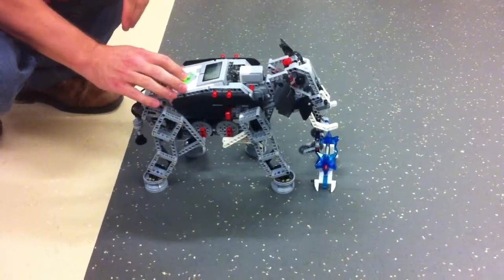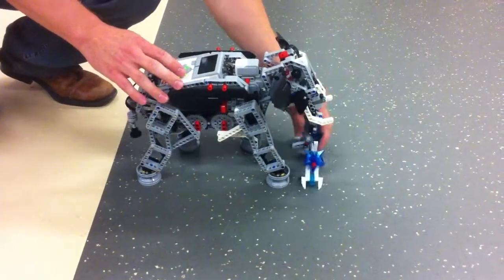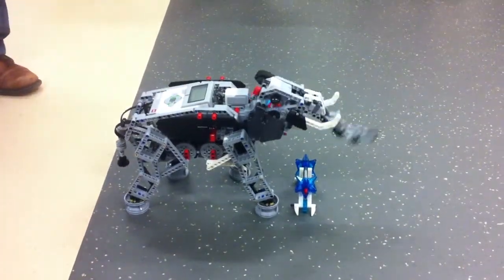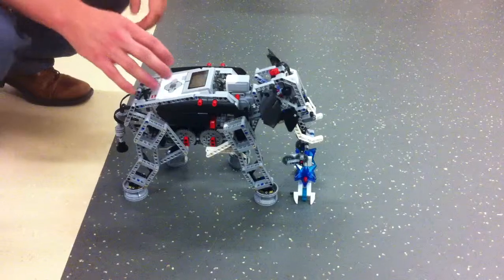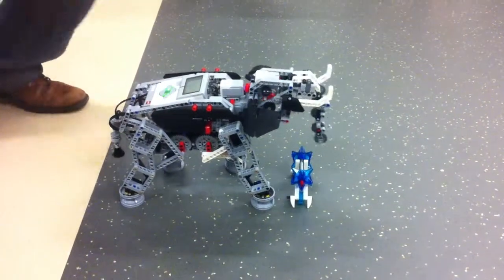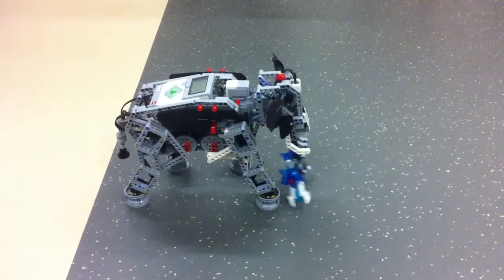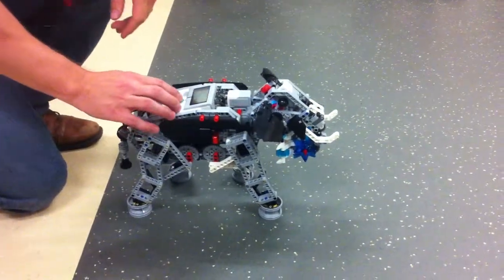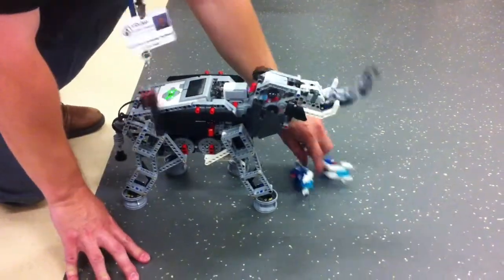Elephant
Eric took the kit home with him Sat. night and stayed up all night building the elephant which he perfected Sunday just in time for our end of training show and tell.  Note on the elephant, there are alignment pieces that you need to take out before you run the leg walking parts of the program.  Look for that in the directions.